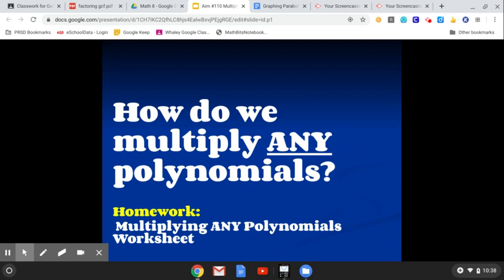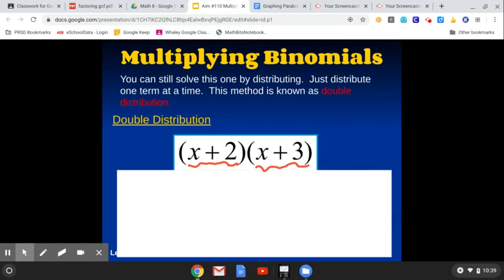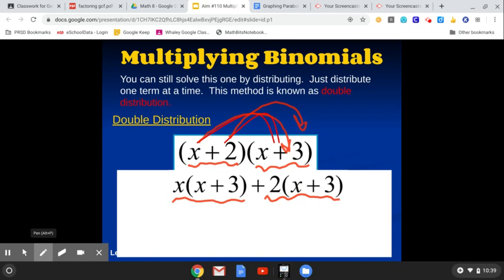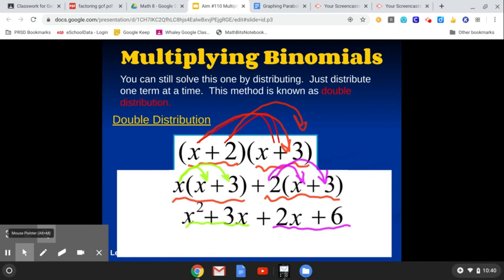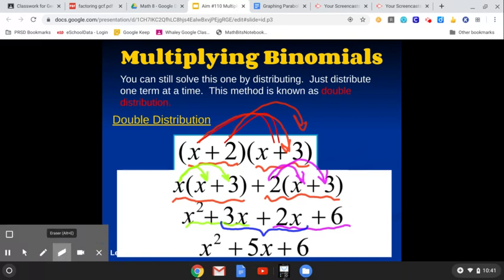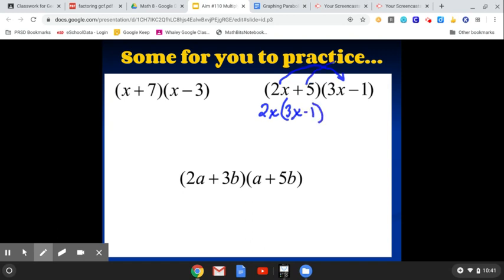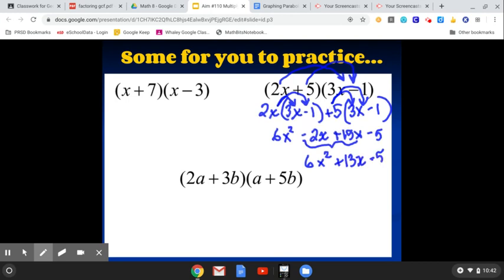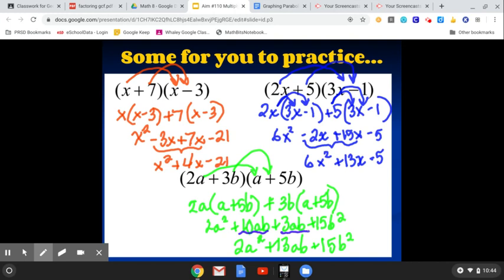Multiplying All Polynomials